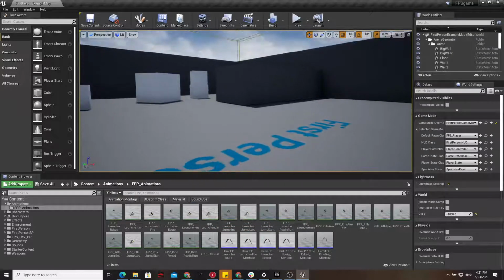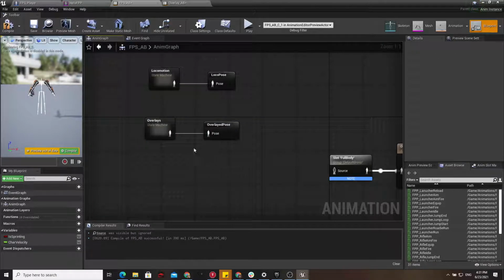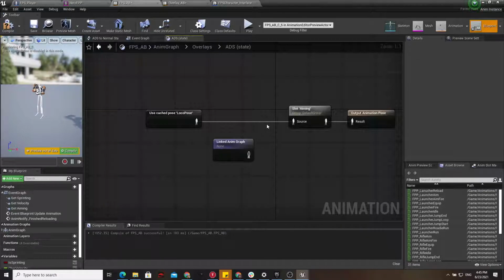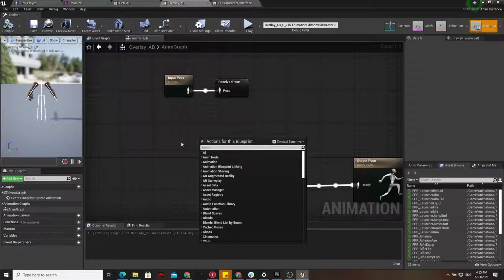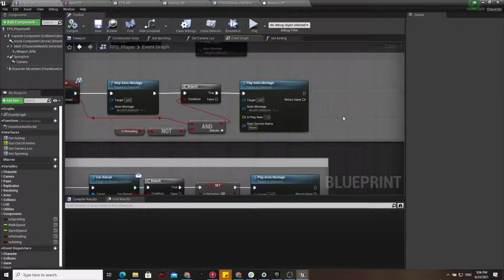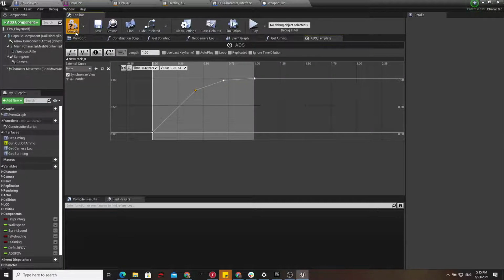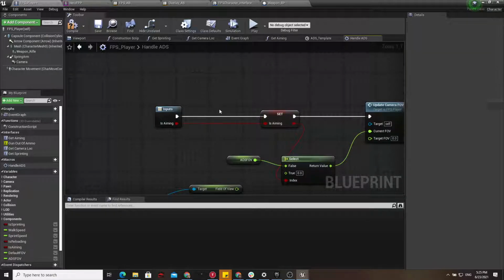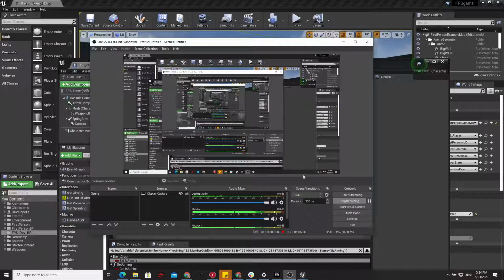FPS Tutorial - Part 7